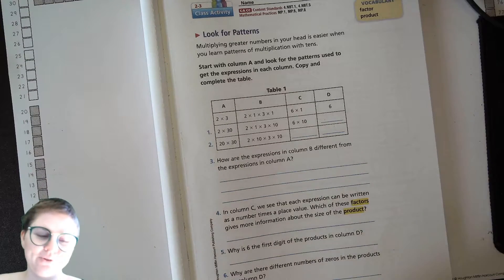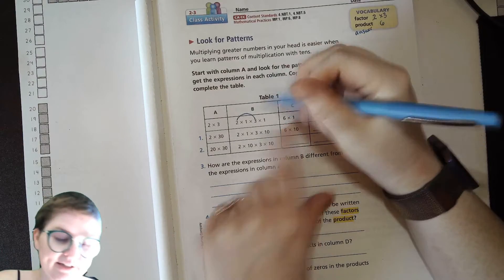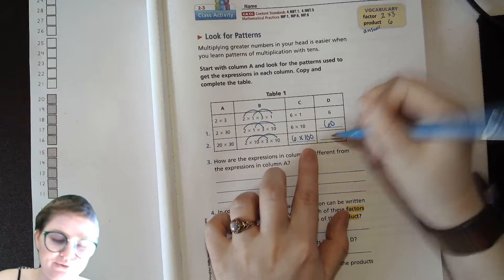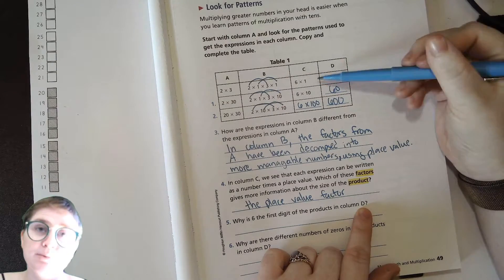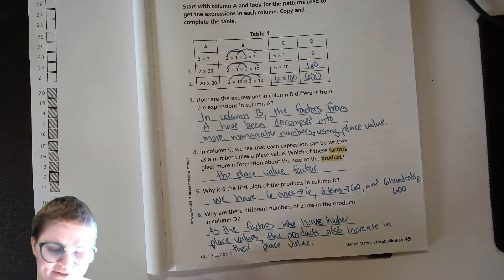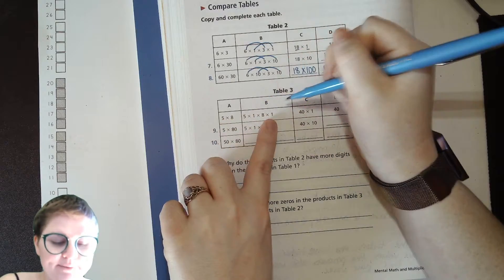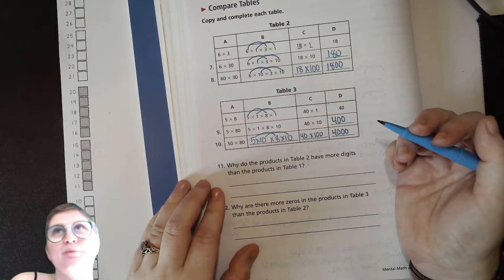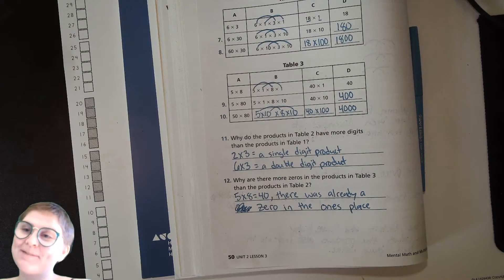4th Grade Math Unit 2 Lesson 3 California Math Expressions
Lesson 2.3 Mental Math and Multiplication